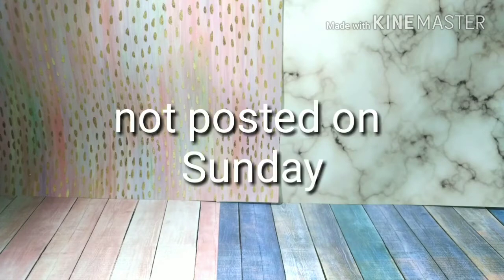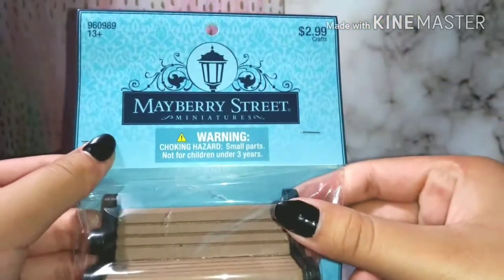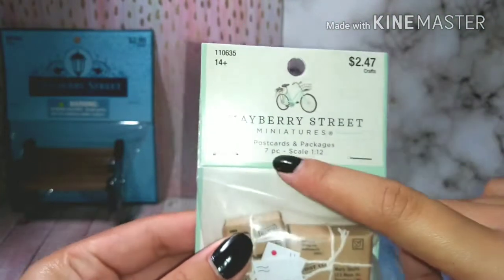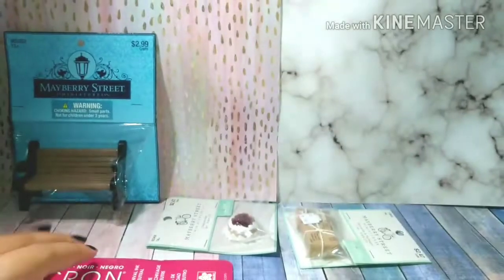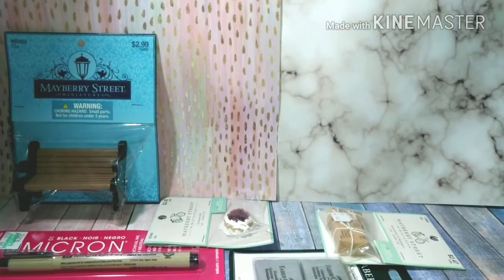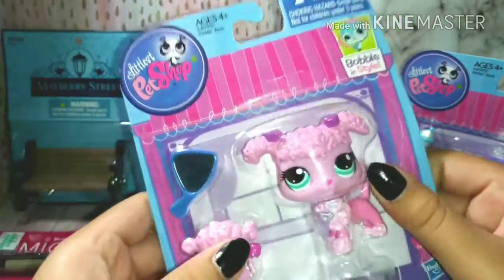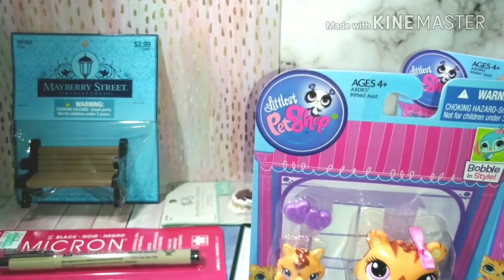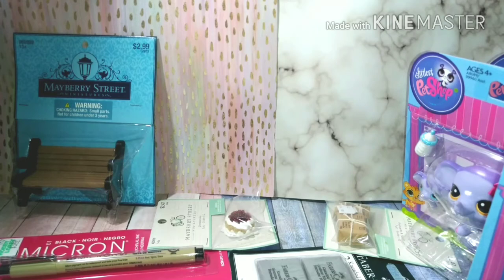Shopping haul from hobby lobby & toys r us ~ Wonder Wednesday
Link to the video 👇
I hoped you enjoyed this video